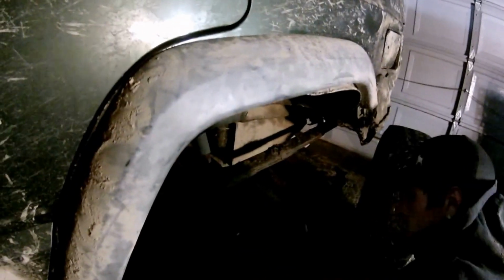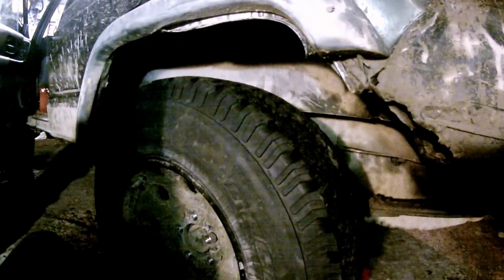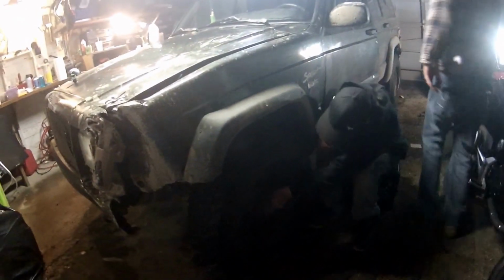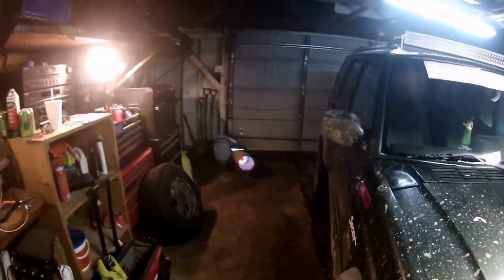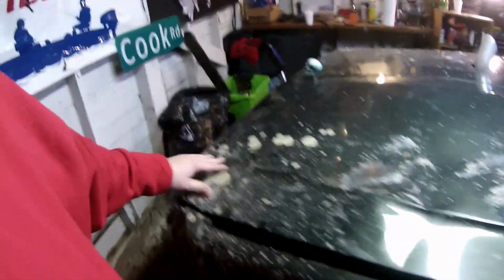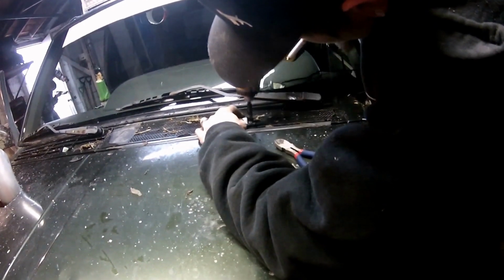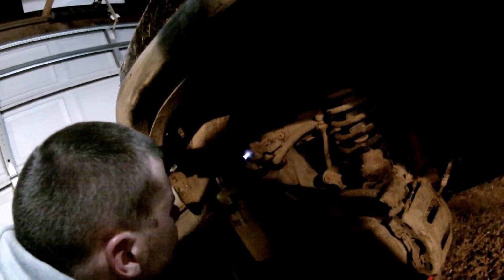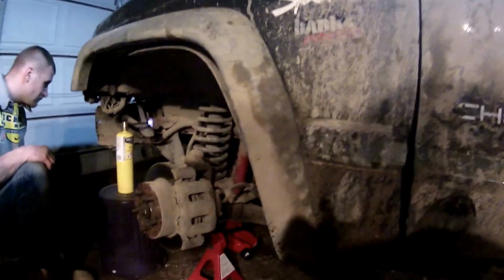mud jeep repairs and work!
doing some small repairs on the mud jeep. getting her ready for the trails again.